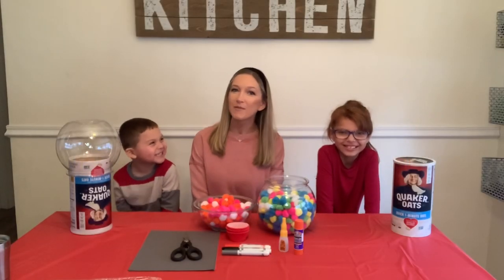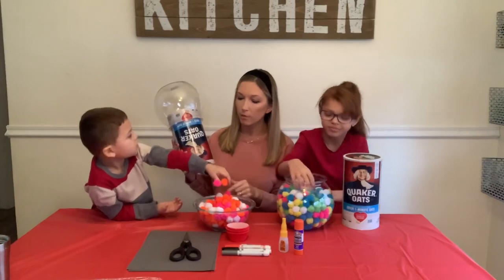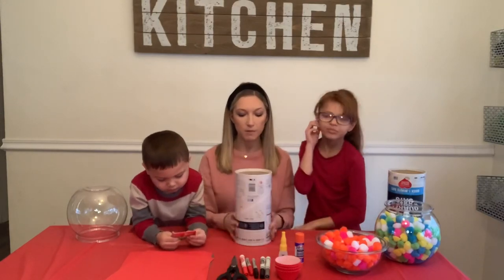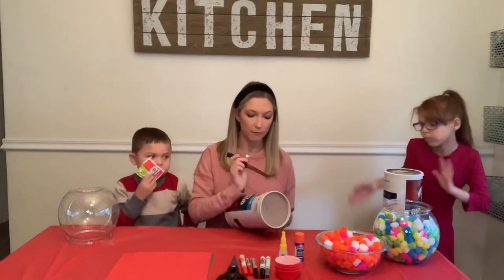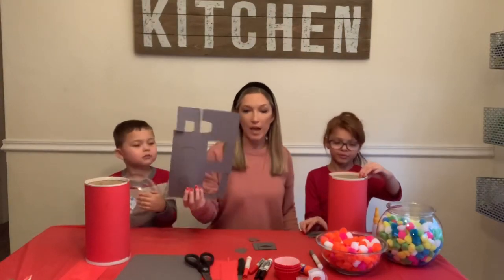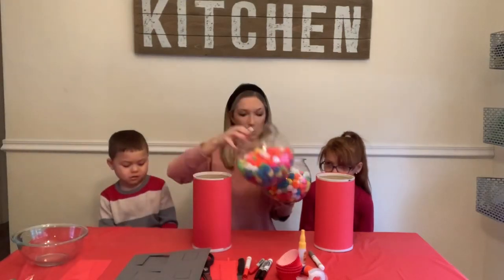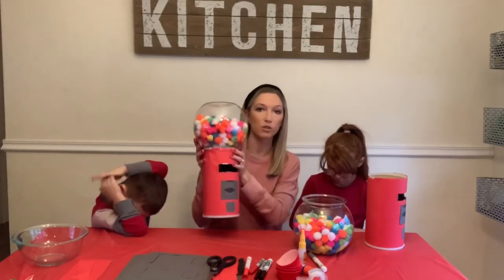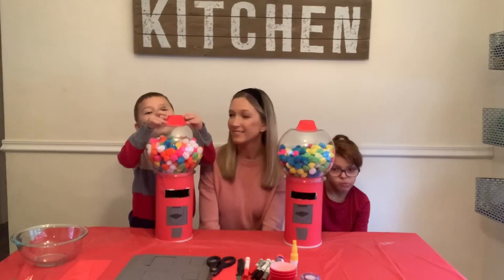MAKING A VALENTINES BOX FOR SCHOOL | KIDS ARE HILARIOUS!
Hey guys and welcome back! Valentine’s Day is next week and we got creative making a “Valentine’s box” that resembles a gumball machine!! Super cute and affordable to make! The kids are so excited to show their friends at school the final product, but their patience during this was definitely tested and their reactions are hilarious!

Items you will need and where I bought them:

Oats Container: Walmart
Super Glue: Walmart
Cupcake Liners: Walmart
Pom Poms: Hobby Lobby
Construction Paper: Hobby Lobby
1 Gallon Plastic Fish Bowl: Petsmart